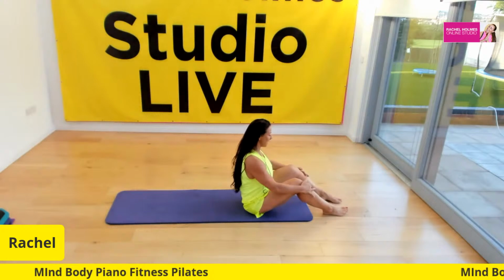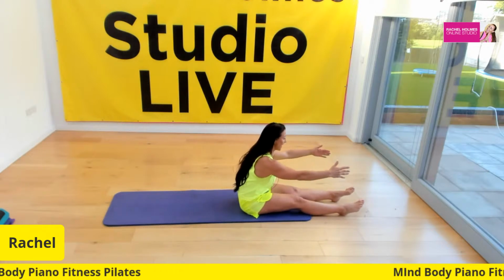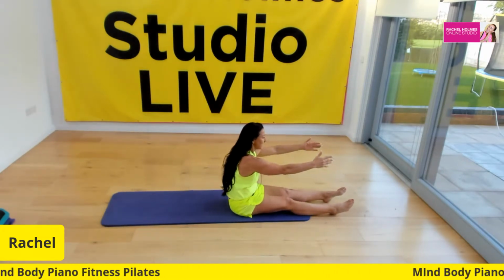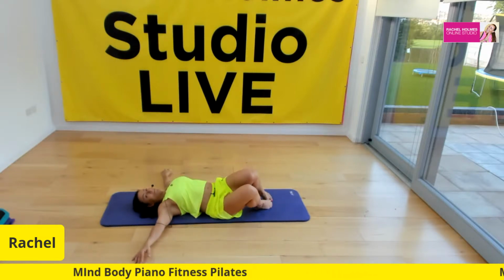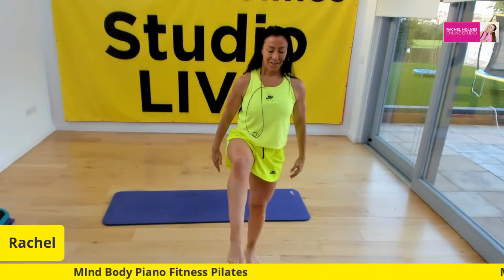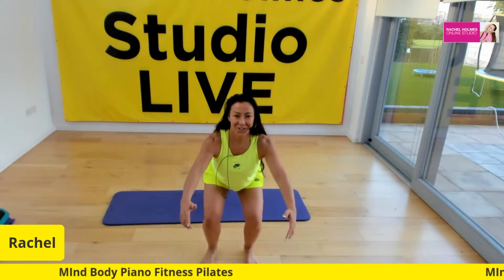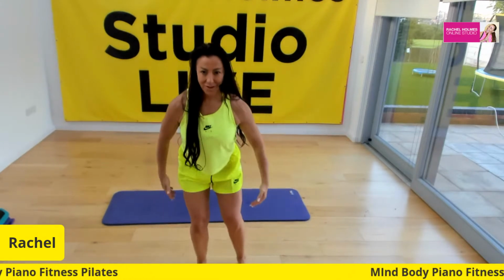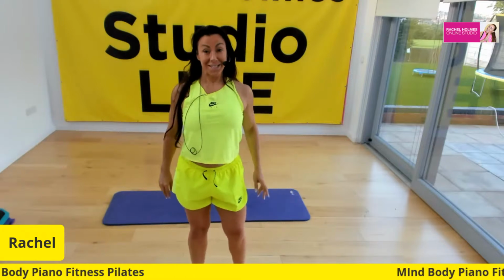Instructor Ideas - Chill Out To Mind Body Piano